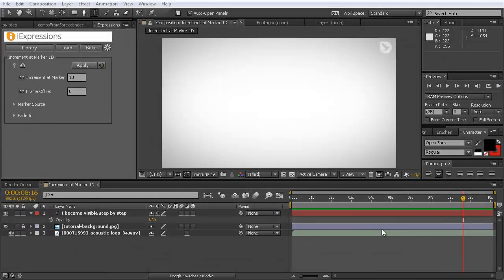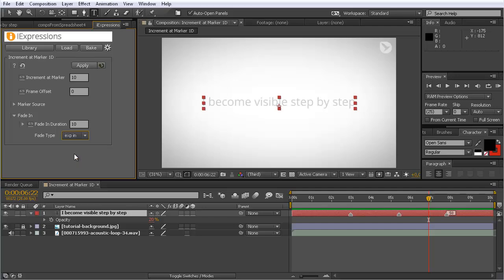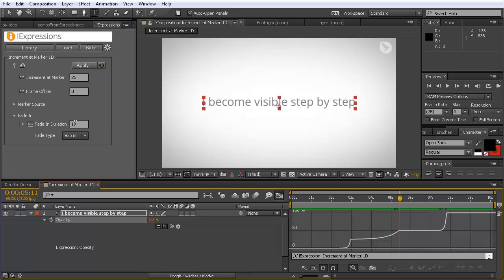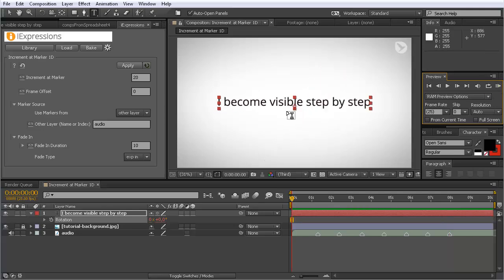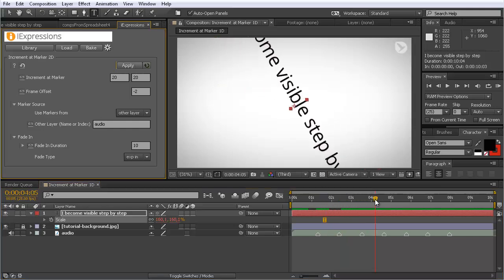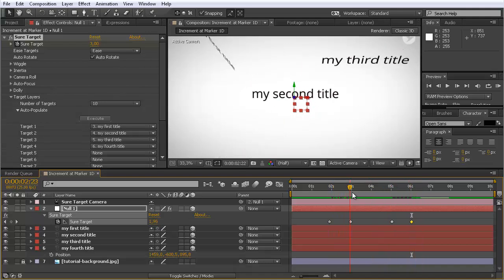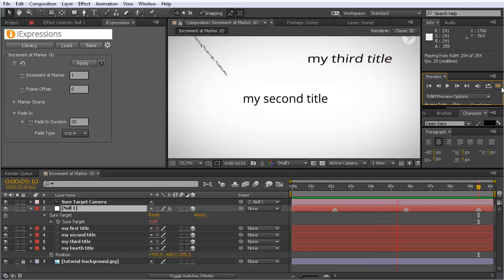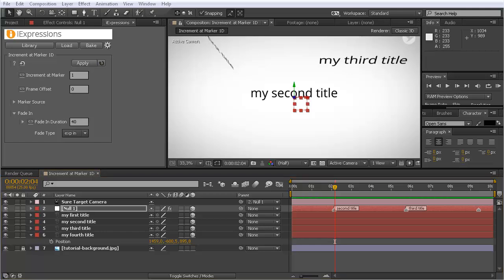After Effects Tutorial: Markers for Sure Target and more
Chapters:
0:00 Increment At Markers Overview
5:58 Example - Animation to Audio
11:03 Example - Sure Target